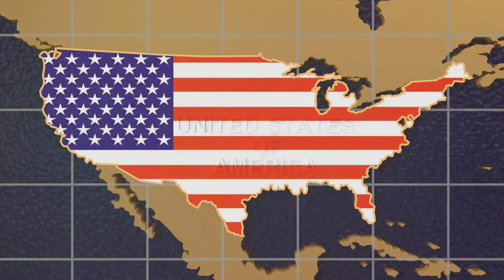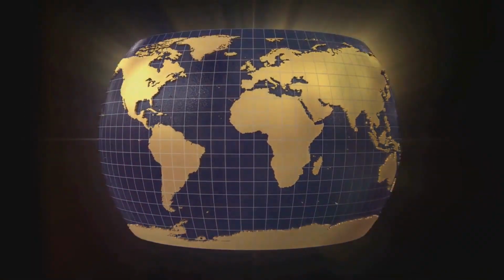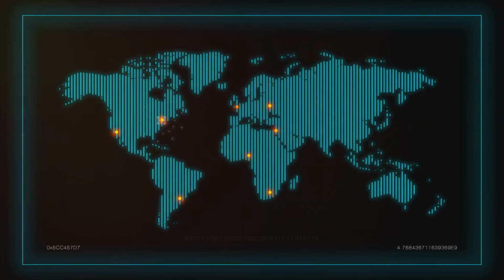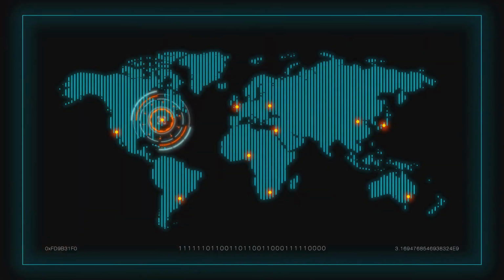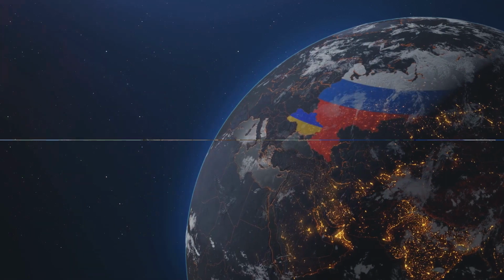Sanctions in the Banking Compliance | Types of Sanctions - Quick Overview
This video will help us understand:
What are sanctions
Types of Sanctions
Consequences of Sanction